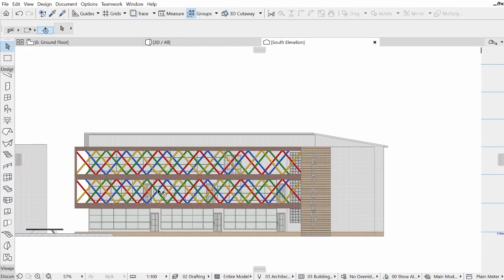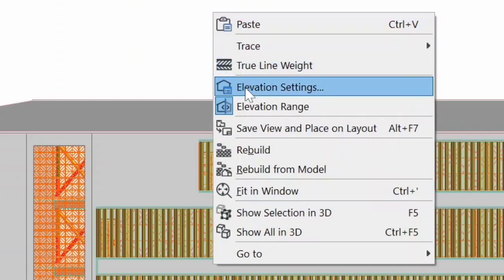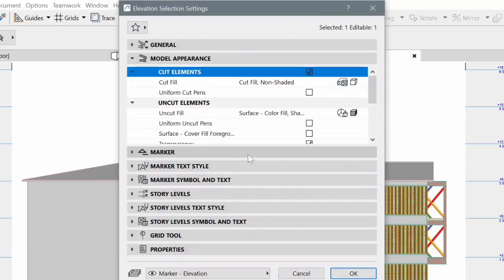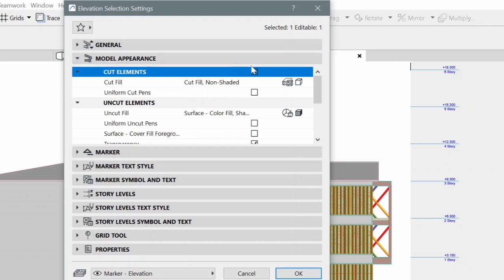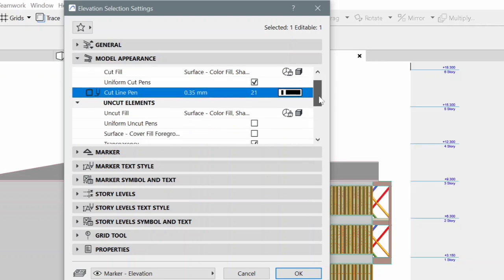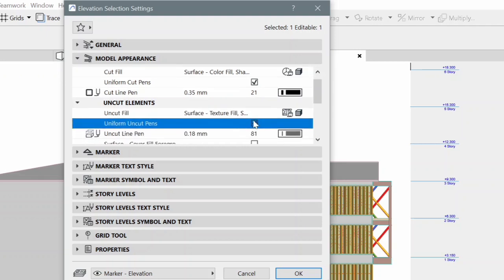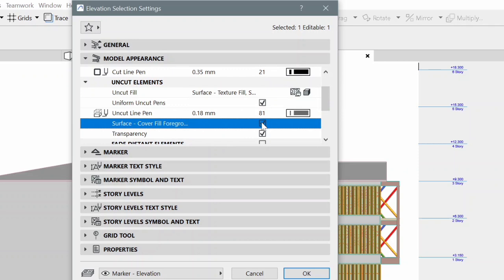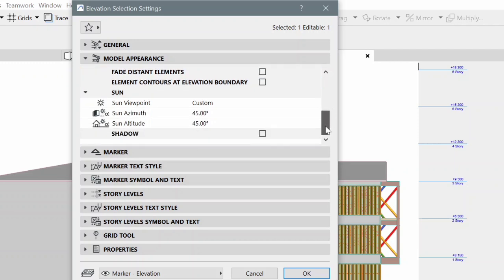Make Your Elevations Look Professional — Fast & Simple Guide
Do you want your architectural elevations to look clean, detailed, and professionally presented?
In this beginner-friendly ArchiCAD tutorial, I’ll show you how to transform plain elevation drawings into stunning presentation visuals that impress clients, juries, and supervisors.

You’ll learn how to adjust line weights, add textures and shadows, and create that professional studio look that sets your drawings apart.

Whether you’re an architecture student or young professional, this video will help you elevate your presentation skills, improve your workflow, and make your drawings look like they came straight from a top firm.

🧱 In This Video, You’ll Learn:
✅ How to make your elevations look professional in ArchiCAD
✅ How to use shading, textures, and line styles for realism
✅ Clean graphic presentation settings for client-ready drawings
✅ Time-saving tips to polish your designs fast

Perfect For:

Architecture students
Architects and designers using ArchiCAD
Anyone who wants their drawings to look professional and detailed